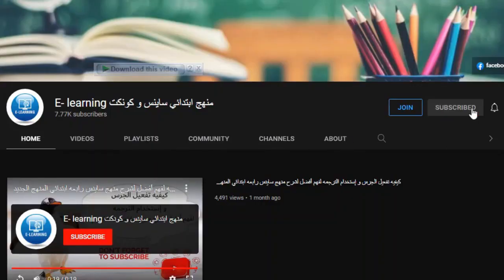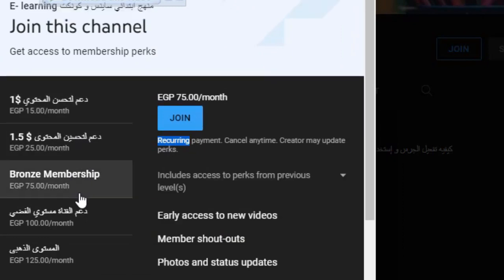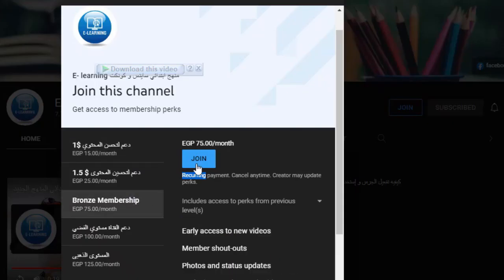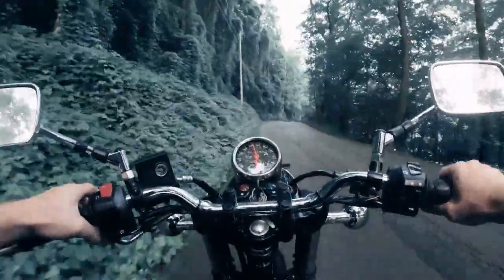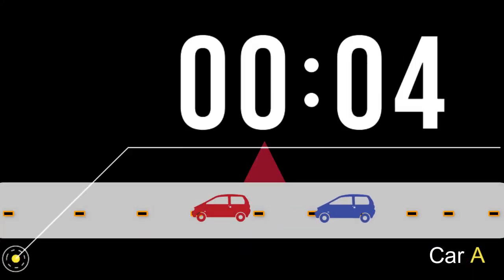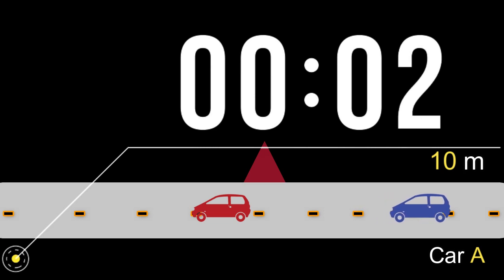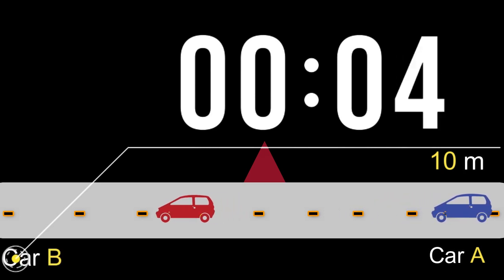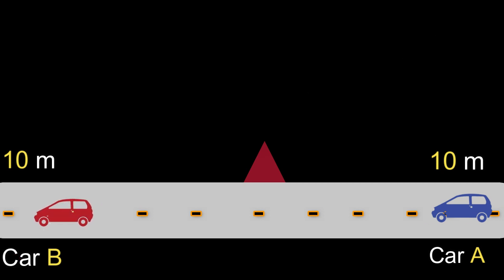U2 C3 LESSON 2 - Basics of Speed and , Measuring an Object's Motion -science grade 4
Have you ever been stuck in a traffic jam?
does the car which is on the highway move ata different speed than the cars that are stuck in a traffic jam ?
How far is your house from your school ?
 How long does it take you to get there?
Before we answer this questions,
Don't forget to join one of our membership programs , your support helps us keep going
Basics of Speed and  , Measuring an Object's Motion
 If you have been stuck in a traffic jam , you remember that your car was moving very slowly.
Objects move at different speeds around us all the time
Speed is a measurement of how fast something is moving.
Speed measures the distance that an object travels over time.
 The speed of an object is the same no matter which direction it moves.
can you tell me an example
 If the the car A move 10 meters backward every 5 second
car B moves 10 meters forward in 5 second ,
the speed  of both car is is still 10 meters per 5 second.
Speed is displayed in units of distance over time .
 Therefore, to calculate an object's speed, divide the distance it travels by the time it takes to travel there.
Speed is defined as distance per unit of time .
Some common units of speed are meters per second and kilometers per hour
We often see speed in units of kilometers per hour.
To compare the speed of one object to the speed of a second object , measure the distance both objects travel in a given period of time.
 The object that travels the greater distance in the same amount of time is moving at a greater speed.
If a car  travels 6 kilometers in 1 hour and a second car  travels 9 kilometers in 1 hour, the second car  is moving at a greater speed.
Another way to compare speed is to see which object moves a given distance in the smaller amount of time.
Imagine two runners  racing 1,000 meters . The runner that finishes in less time is faster.
he has the greater speed.
How long it takes to travel a distance depends on how fast you are moving.
 If you walk somewhere, it will take you longer to get there than if you travel on a faster moving bicycle.
 Something that moves as quickly as an airplane or high-speed train can cover a long distance in a short period of time.
Speed is the measurement of how fast something is moving. Faster moving things have higher speeds, and slower moving things have lower speeds.
 You can find the speed that something is moving by doing some simple math.
First, you must know the distance traveled.
Then, you need to know how long it took to get there.
To find the speed, you divide the distance by the time.
If your school is 3 kilometers away
and it took you 1 hour to walk there,
your rate of speed would be 3 km/h.
a bus traveled 600 kilometers in 6 hours ,
the average rate of speed would be 100 kilometers per hour